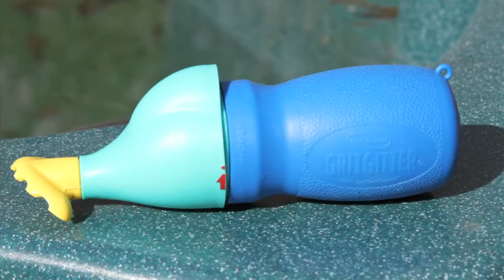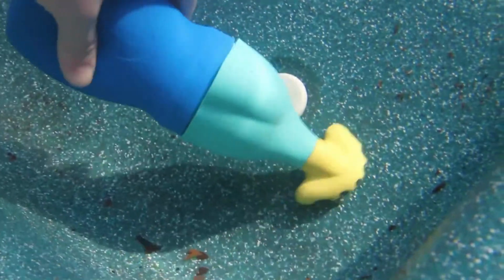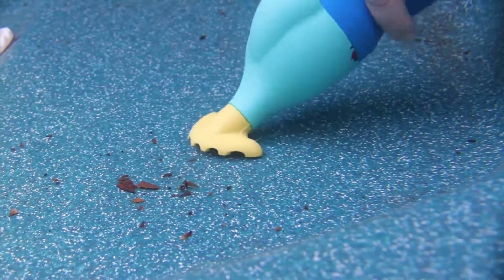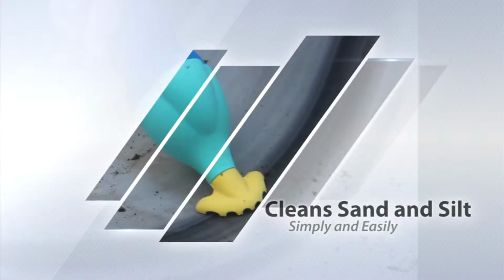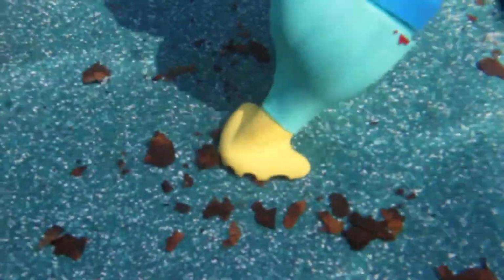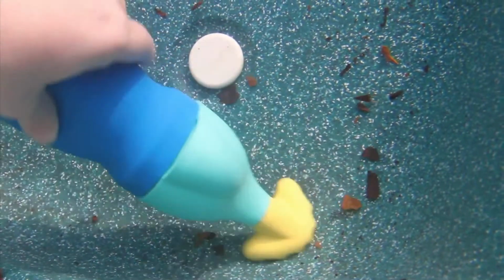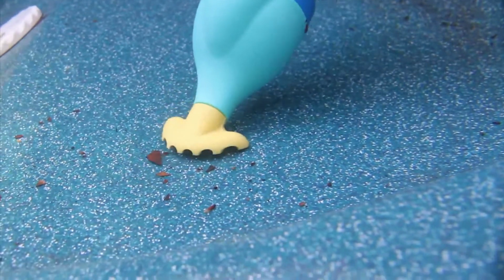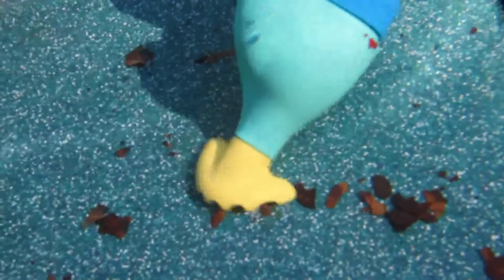Grit Gitter in a Jar Handheld Cleaning Tool - Available Now From Pool Supplies Canada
The Pool Blaster Grit Gitter is the underwater vacuum powered by you! The Grit Gitter is the perfect solution for quick spot cleaning in any pool or spa. Simply grab the Grit Gitter, place it over the debris, squeeze, and you are done! It is that easy! More than a toy, the Grit Gitter is the product of engineering ingenuity, converting the strength of your hand into a powerful underwater cleaning system!